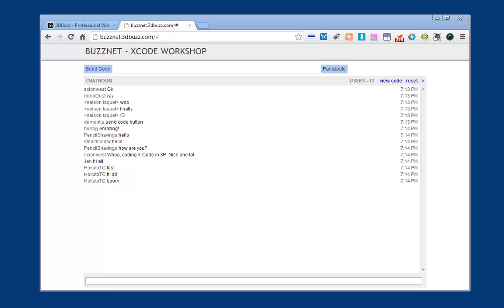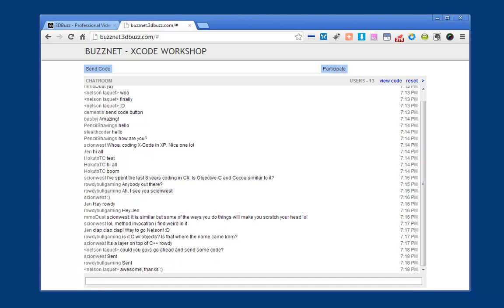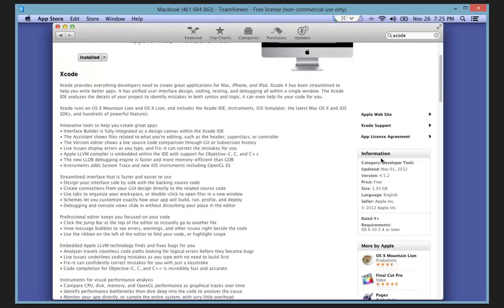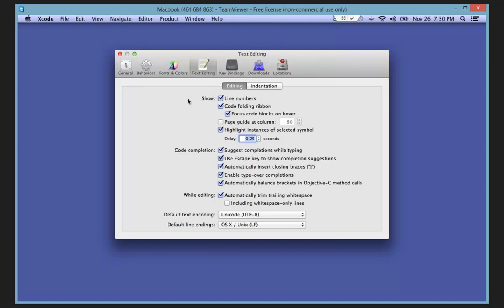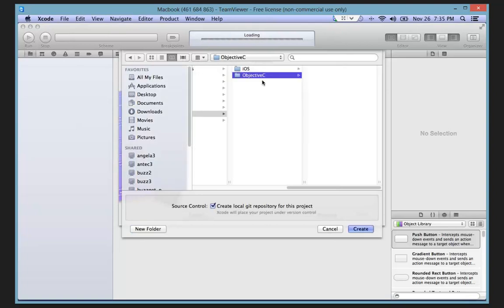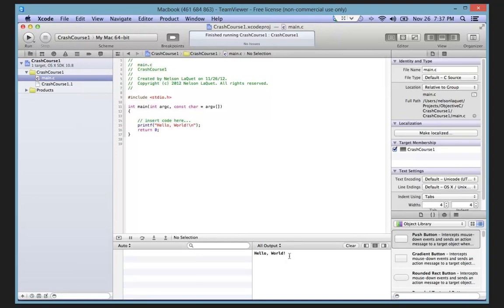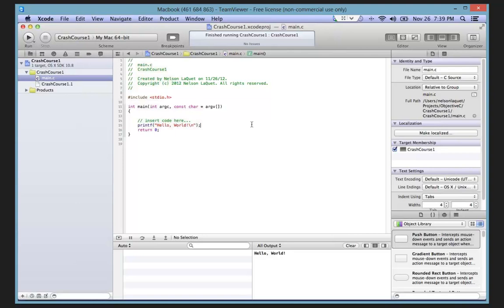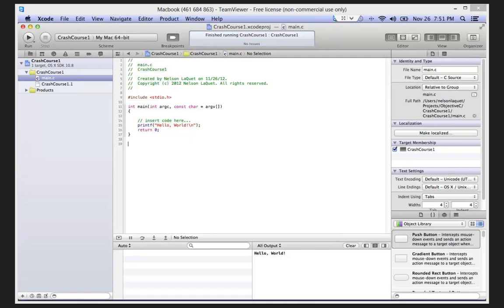🔴 Objective C Programming • Learn Objective C • Obj C Programming for Beginners • (Pt. 1)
00:00 - Getting Up and Running with Xcode
02:10 - Share Code in Classes
04:16 - Setting Up for C Programming Class
06:07 - Bookmark Links
08:12 - Installing Xcode on Mac OS
12:47 - Wars of Text Formatting
15:04 - Turning on Line Numbers in Xcode and Visual Studio
17:01 - Getting Your Hands Dirty with Code
19:03 - Setting Up an Xcode Project
21:06 - Setting Up a Project in Xcode
25:20 - Debugging Code with Stealth Coder
27:34 - Troubleshooting Code
29:37 - Introduction to iPhone Development
31:43 - Programming Languages for Mobile Devices
33:47 - Objective C Syntax for Beginners
36:02 - Using an iPod Touch or iPad for the iOS Class

Learn Objective C programming. This 8-part course provides a full introduction to all the basic fundamentals and core concepts of Objective C programming for beginners. Learn how to code - learn Obj C programming the easy way.

Enter the world of object-oriented programming as a beginner, or expand your programming knowledge with an Objective C programming course taught by top-rated instructors. Apart from teaching you the fundamental programming concepts using Objective C programming, this course also covers the tools, how to write code, debug features, explore customizations, and start writing programs right away. It's one of the best courses to learn Objective C programming with so many tips, examples, and exercises.